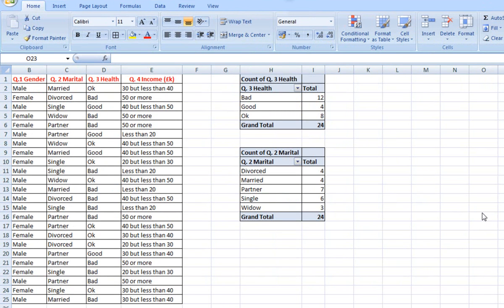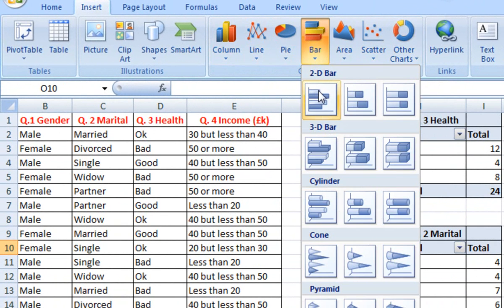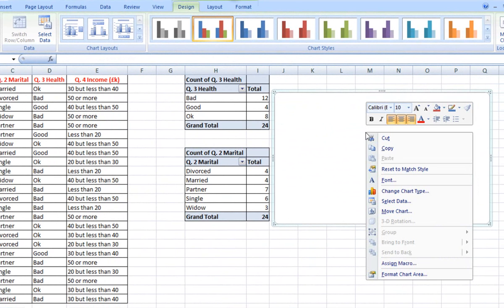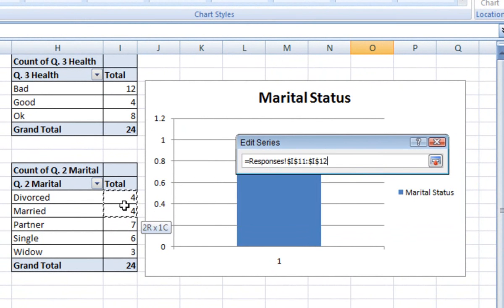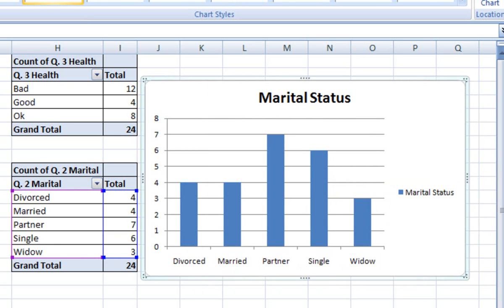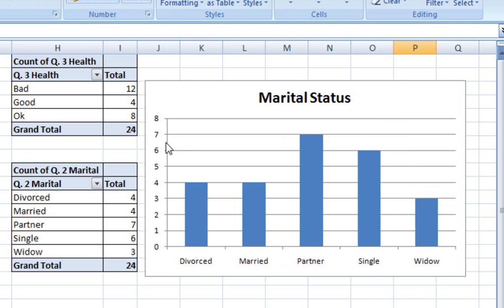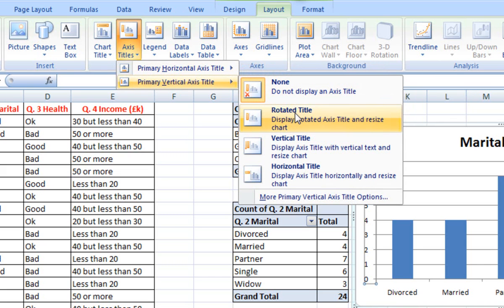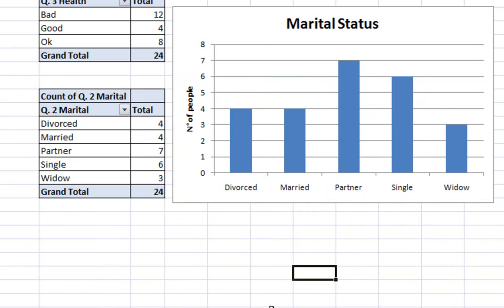Drawing bar charts (Windows Excel)